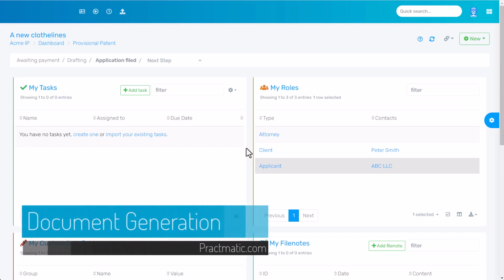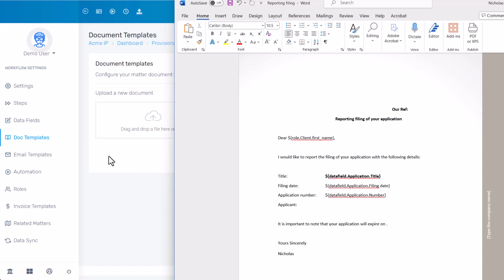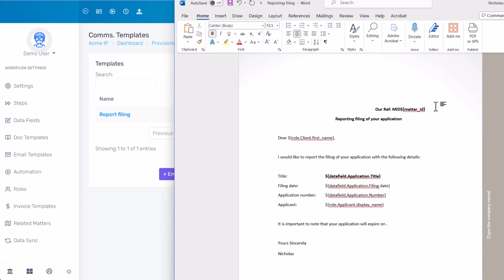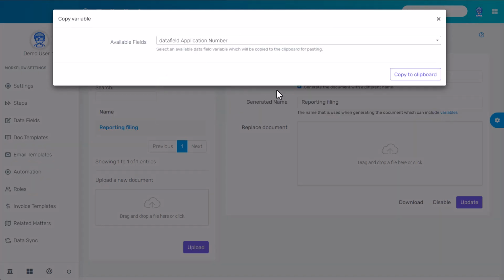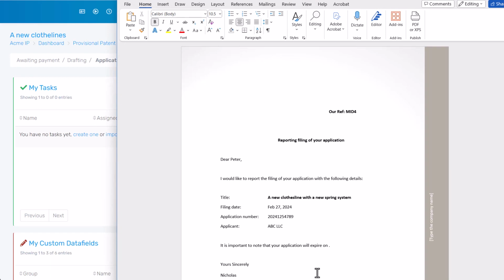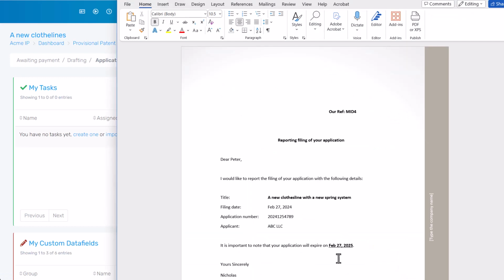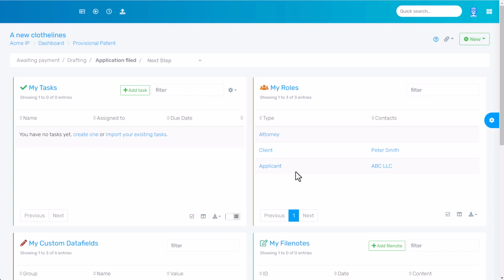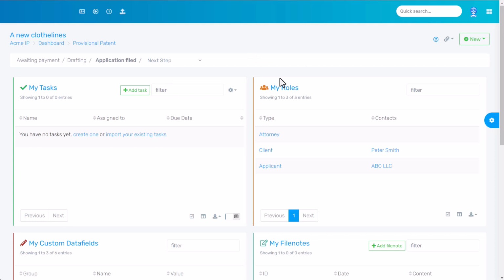6. Document generation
Generating documents from document templates.